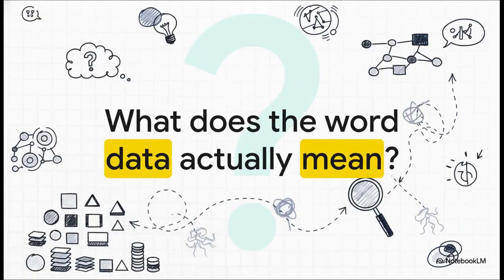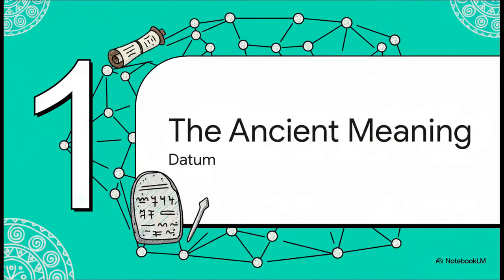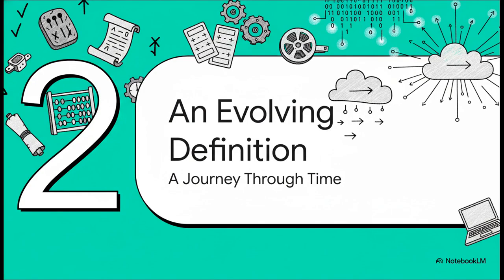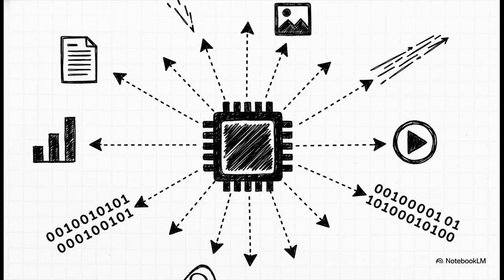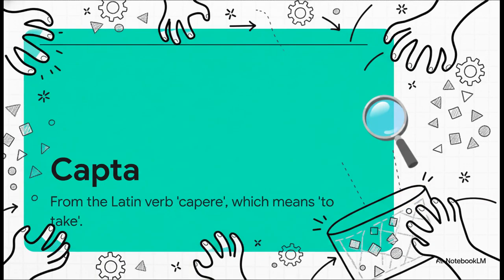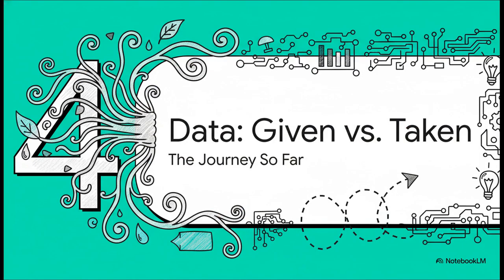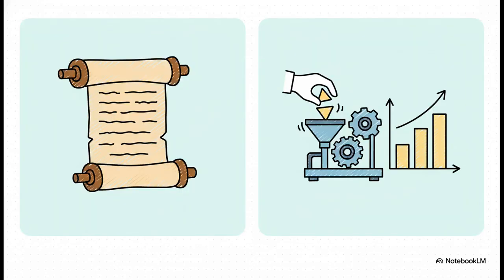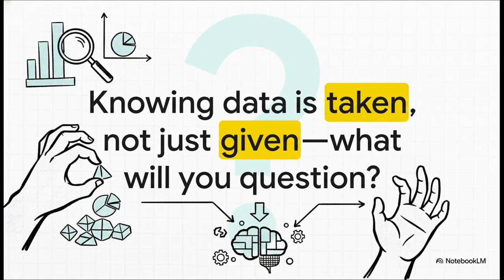“What is Data? (From Latin ‘Datum’ to Digital World )”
Knowledge Most people think data is just numbers… but its meaning goes much deeper.

In this video, we explore the true definition of data — from its Latin origin “datum” meaning “something given”, to its powerful role in today’s digital and AI-driven world.

👉 You’ll learn:

The historical meaning of data
How data evolved through philosophy, mathematics, and statistics
Why modern data is more than just numbers
The concept of “capta” — data as something collected, not just given
And a powerful insight: how data changed from passive to active

💡 Whether you're a student, data analyst, or AI enthusiast, this video will completely change how you understand data.